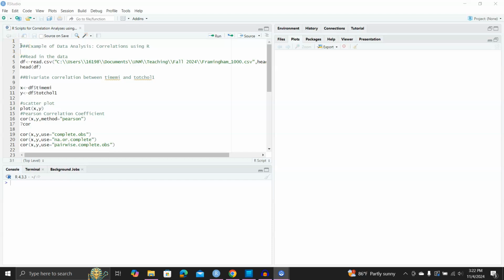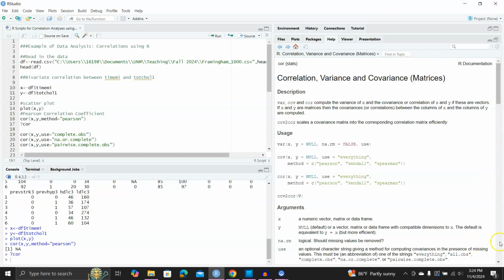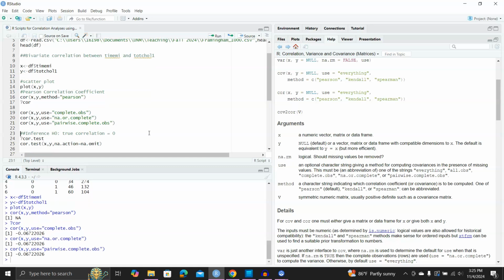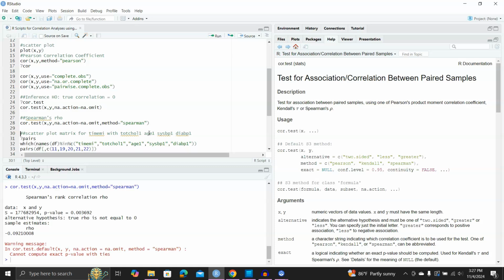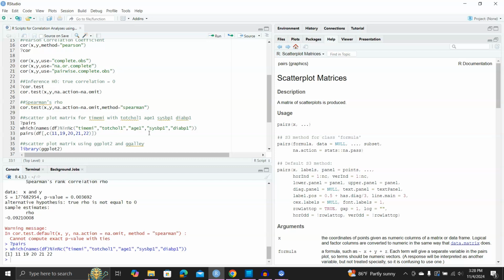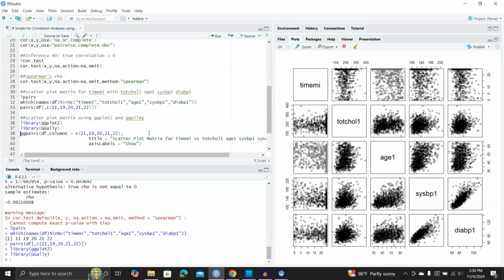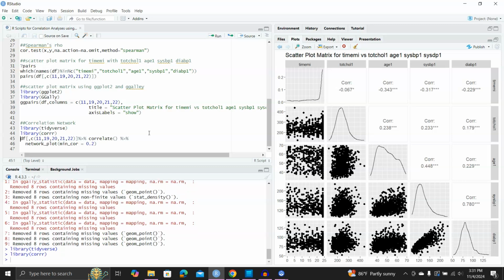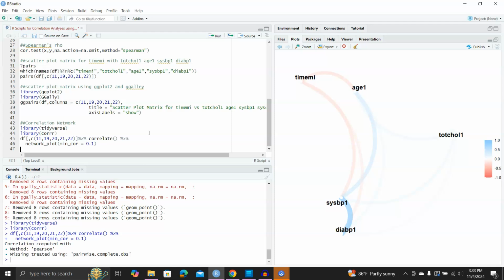Master Correlation Analysis in R: Comprehensive Video Tutorial with Real Data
Discover the power of correlation analysis in R with this step-by-step video tutorial, featuring real-world data. In this in-depth guide, you will learn:

How to Calculate Pearson's Correlation and Spearman's Rho: Understand the nuances of these statistical methods and learn how to compute their 95% confidence intervals. Plus, get a thorough explanation of testing whether the true correlation equals zero.

Creating a Scatterplot Matrix: Explore how to visualize relationships between multiple variables using scatterplot matrices for a clearer data analysis perspective.

Building Correlation Network Graphs: Learn to construct visually appealing and informative correlation network graphs to uncover hidden patterns in your data.

All the R code used in this tutorial is conveniently provided in the Comments section for your easy reference. Whether you're a beginner or an experienced data analyst, this video will enhance your data analysis skills using R.